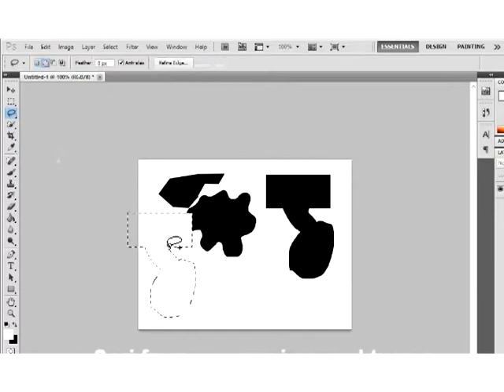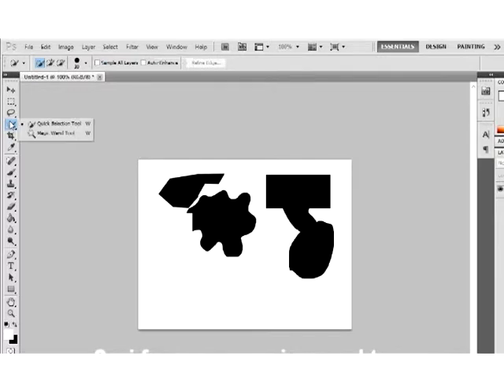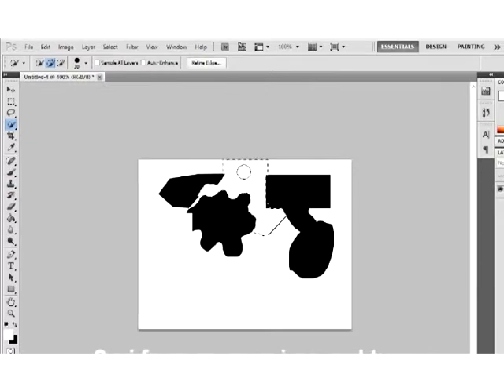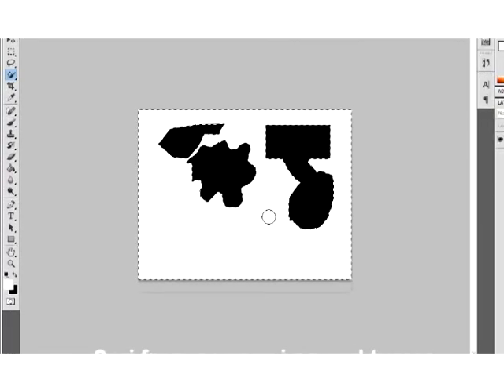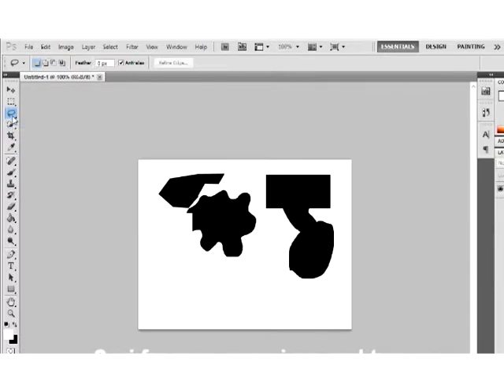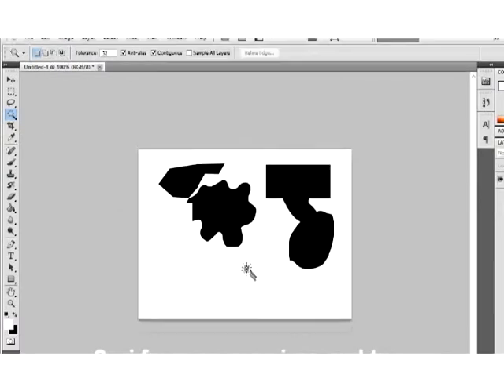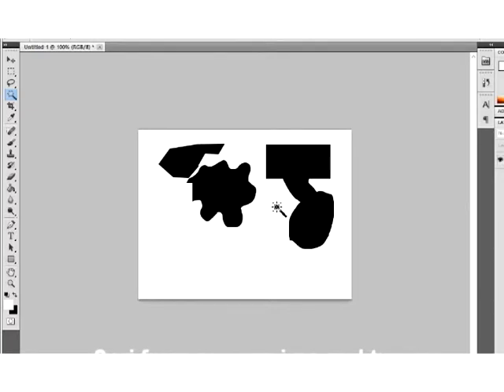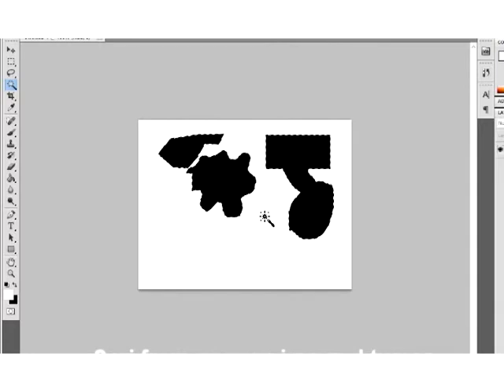Magic Wand and Quick Selection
Hao nao yu save yusum Magic Wand mo Quick Selection tul lo Fotosop CS5.